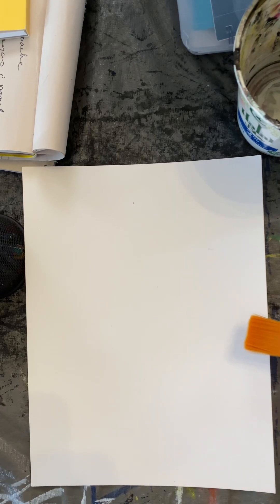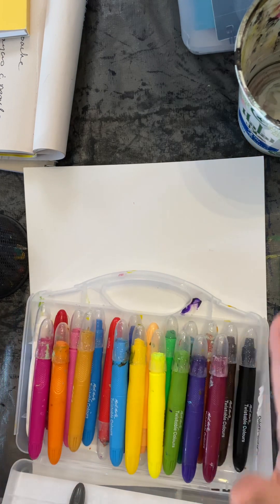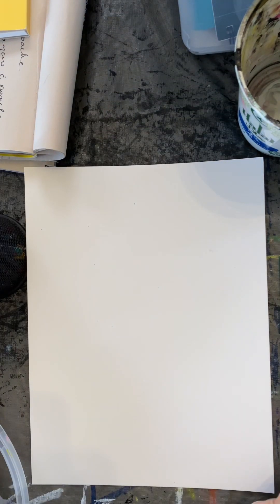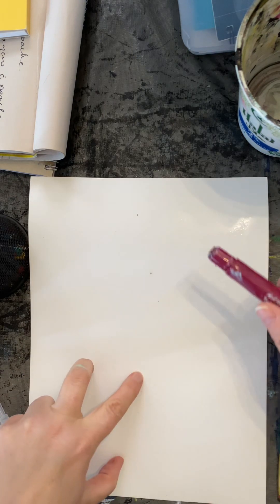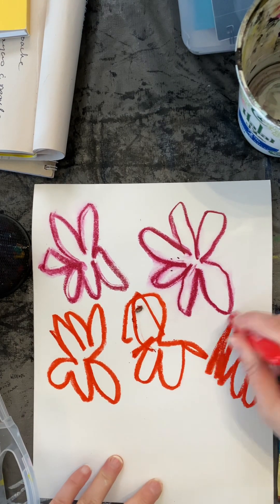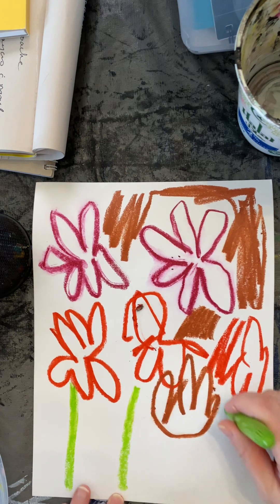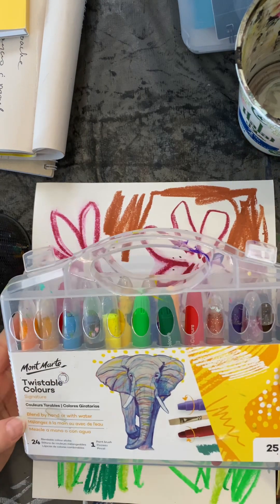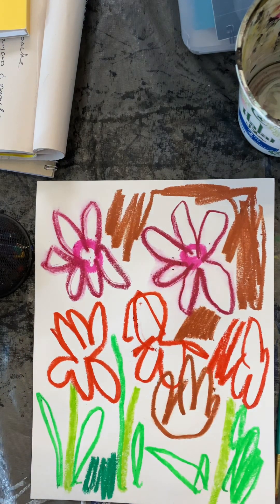Learn how to use blendable water asked crayons on paper. Loose florals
Watch this video to learn how to use water based crayons on paper. I love to use them to do loose florals on paper, they are vibrant and go on smooth.